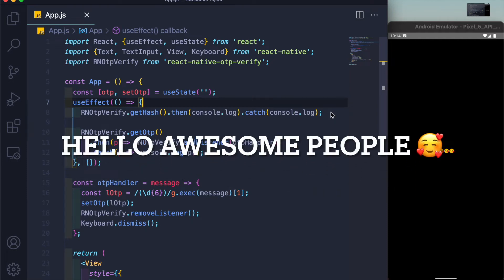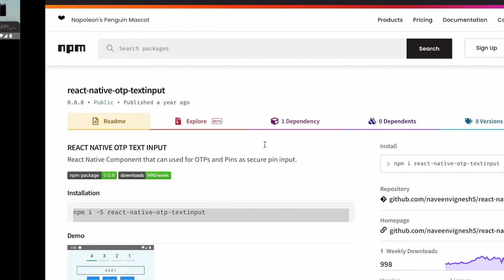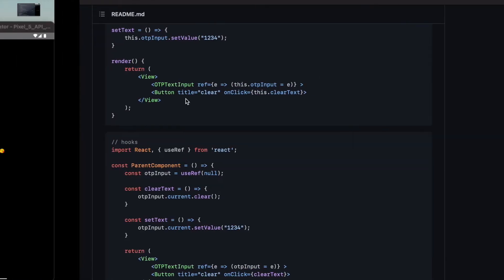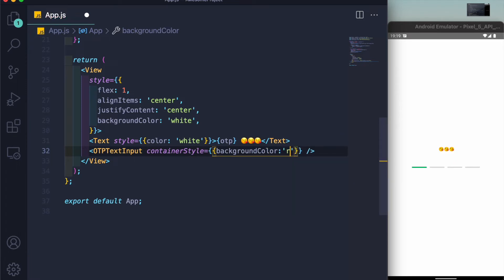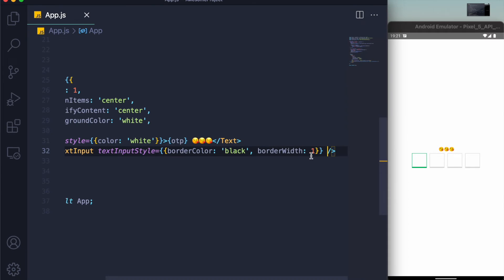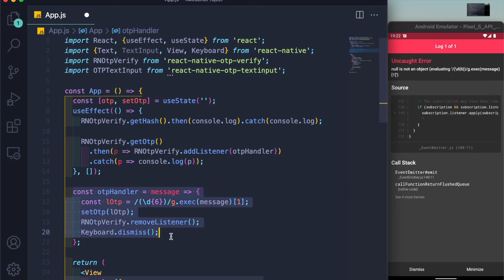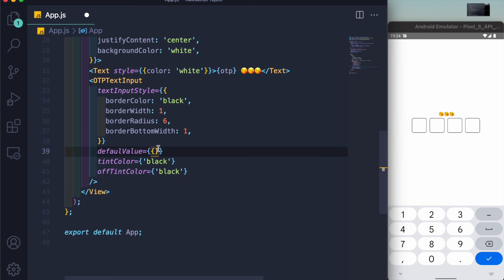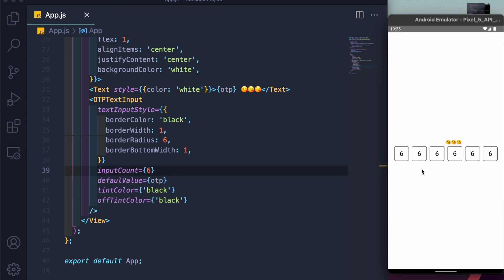React Native : How to use react-native-otp-textinput and customize it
This video teaches you to achieve otp text input functionality in React Native. Basically, this video is telling you about a package and its various props that offer this functionality.
I hope you will find this video helpful. See you soon
Tschüss!

Tech/Services I use:
MacBook Air M1
Amazon(of course)